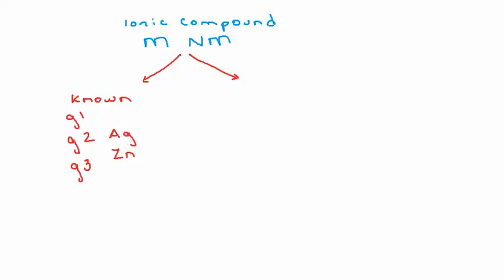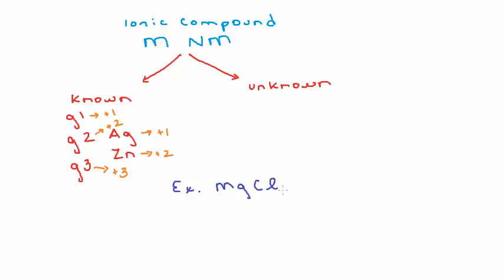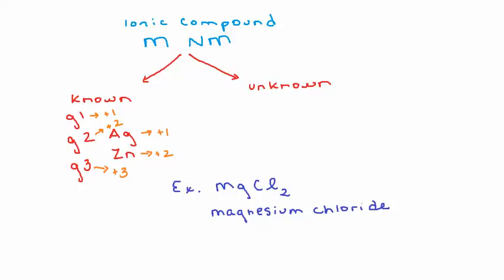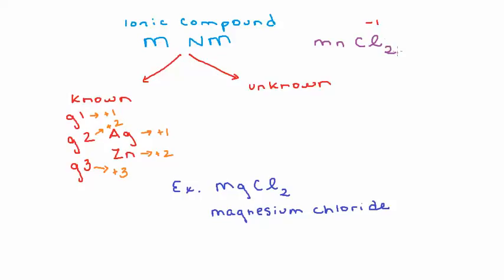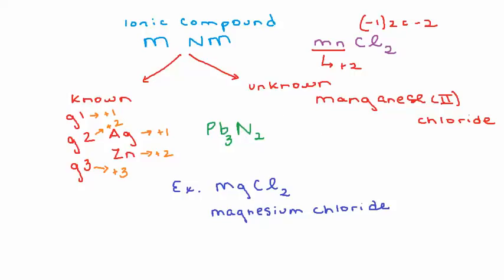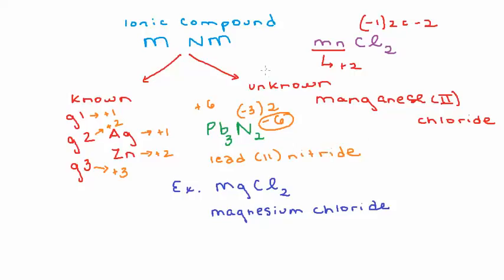Naming Ionic Compounds